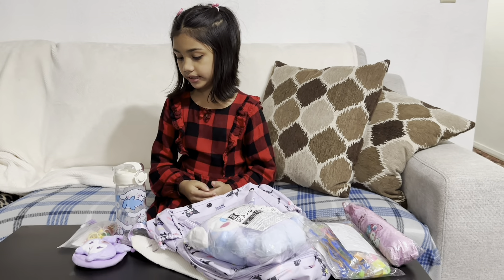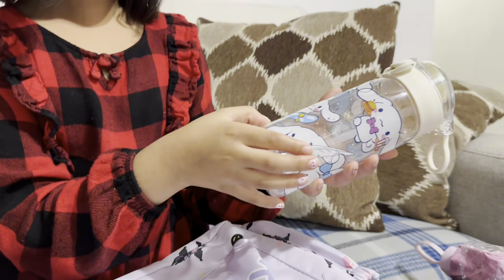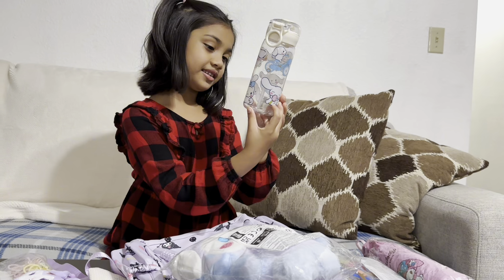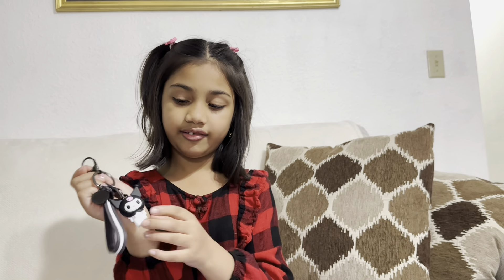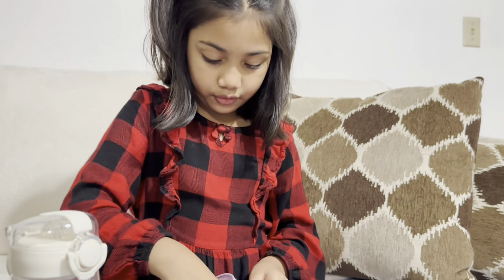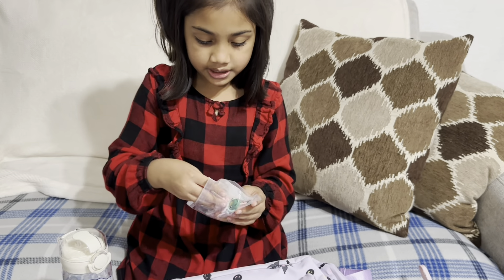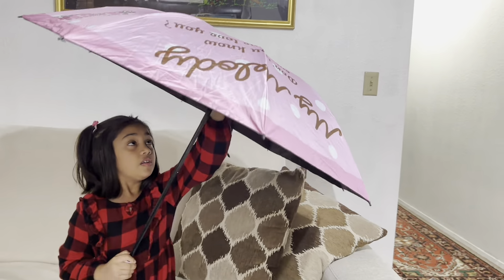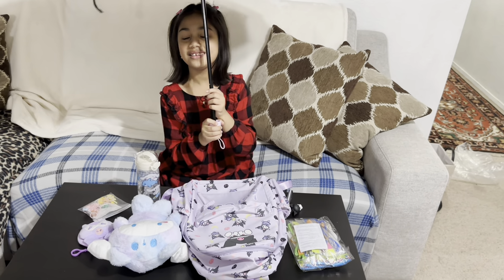temuhaul kids cute stuff shopping haul for kids 🥰 Adhira as a blogger 😃